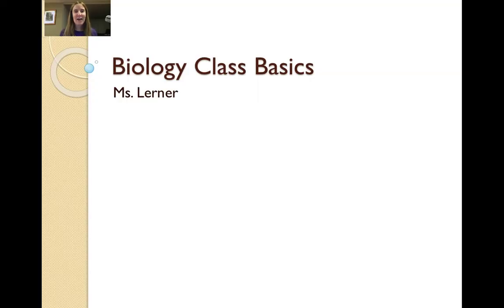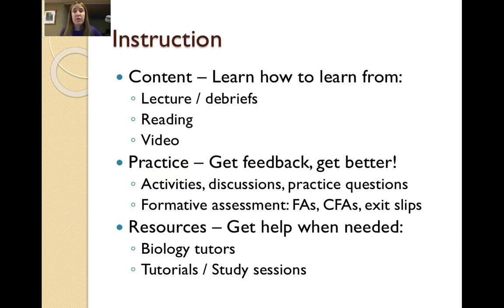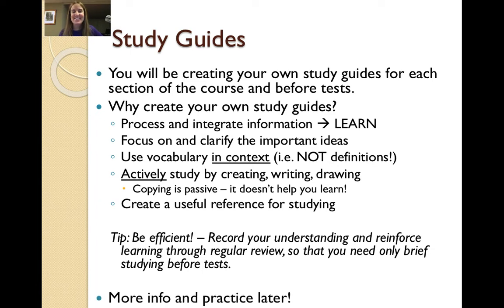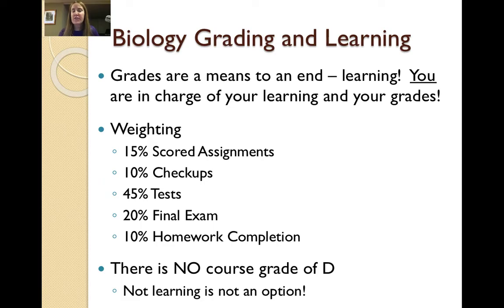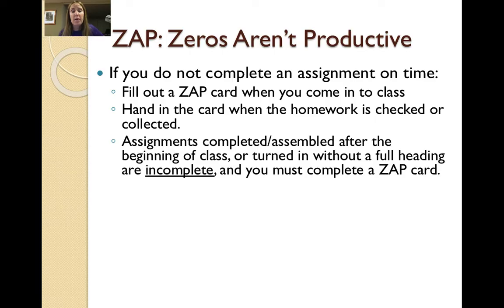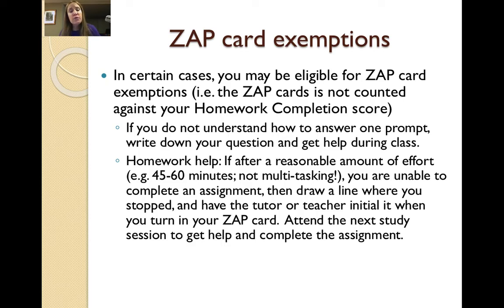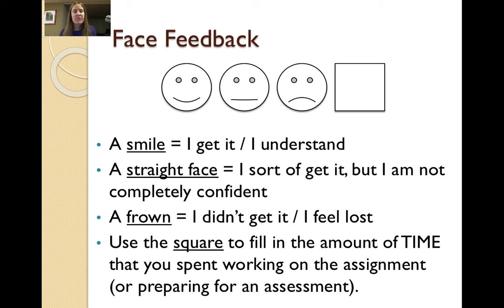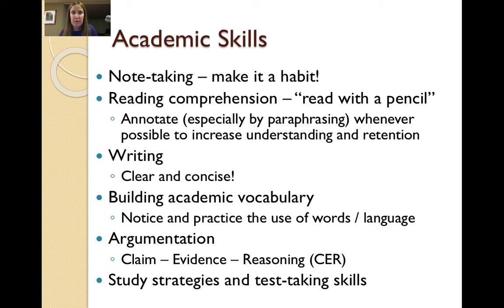Biology Class Basics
Introduction to Biology Class with Ms. Lerner